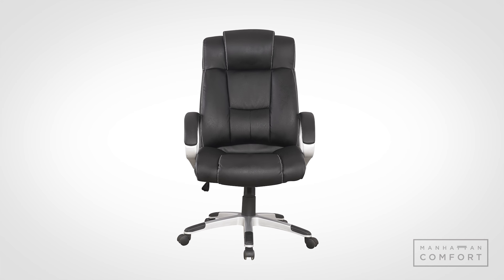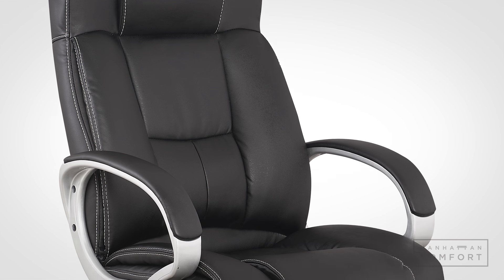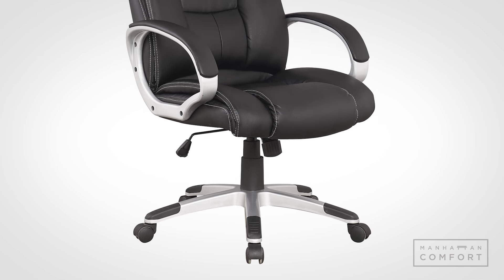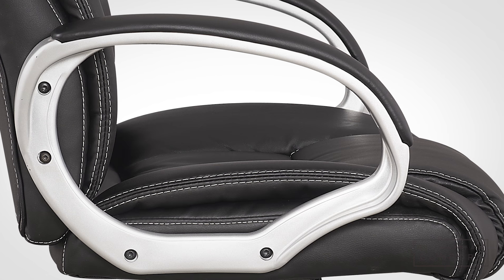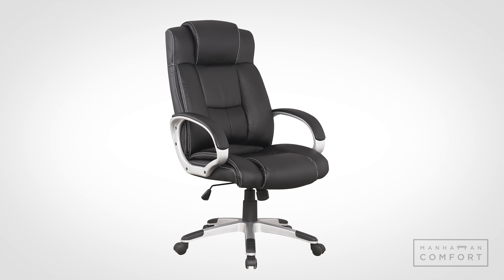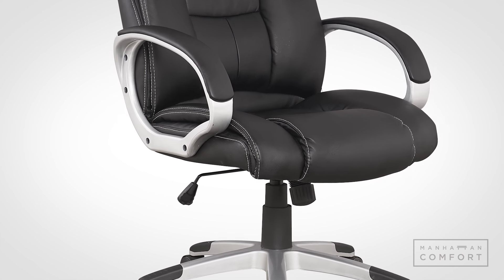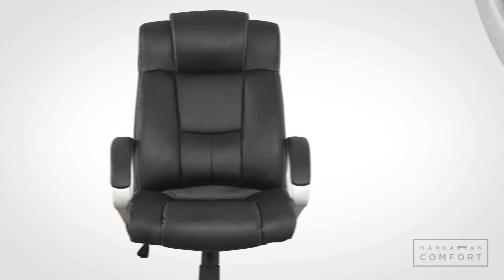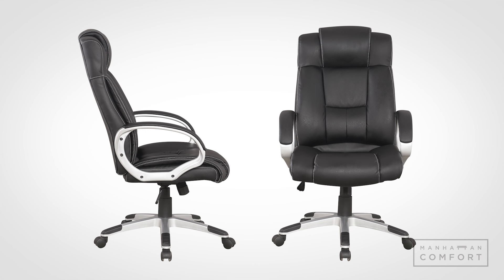Product Description: Washington Chair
Manhattan Comfort: Washington

Executive chairs don’t get more “executive” than the Manhattan Comfort Washington Office Chair.

Upholstered in fine bonded leather and mounted on a sturdy nylon base, this handsome piece is as at home in a home office as it is in the Oval Office.

The Washington’s dense foam seat and ergonomically exquisite PU-pad armrests ensure that whether you’re running a start-up from home or leading the Free World, you’ll work in maximum comfort.

The Washington also features both a gas lift system and a butterfly mechanism seat plate, which combine to give you executive control of your seating experience.

If you’re looking for an office chair that commands respect, look no further than the Manhattan Comfort Washington.